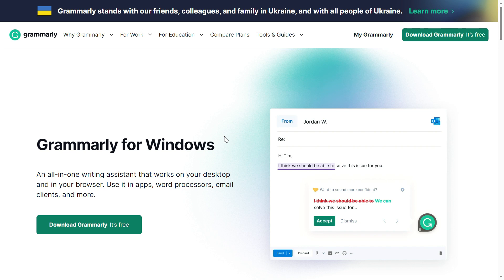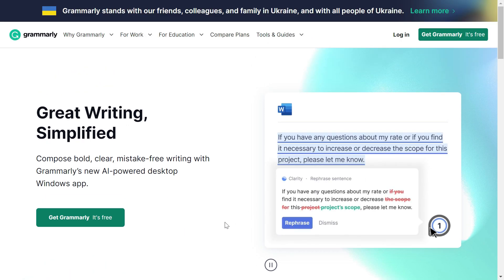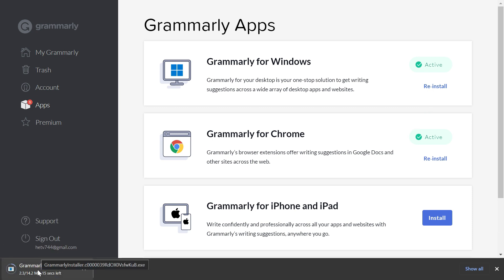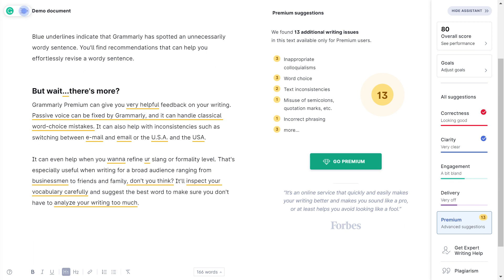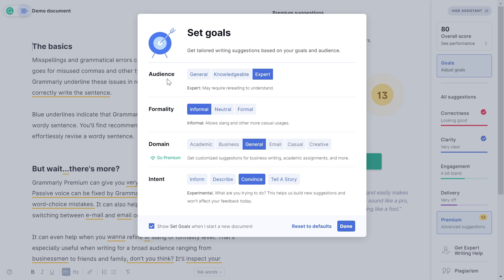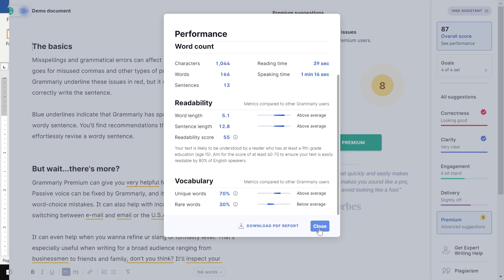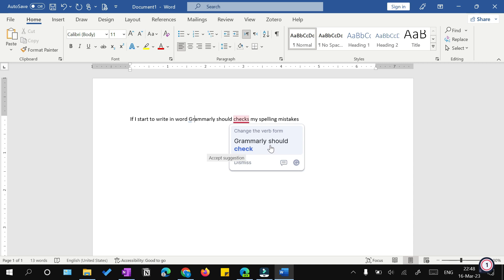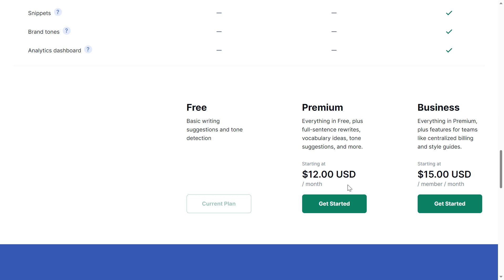How Grammarly Works on Laptop - How To Use Grammarly on Laptop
When you download and install Grammarly on your laptop, it works on every application and software. Watch this video to find out how Grammarly works on a laptop.